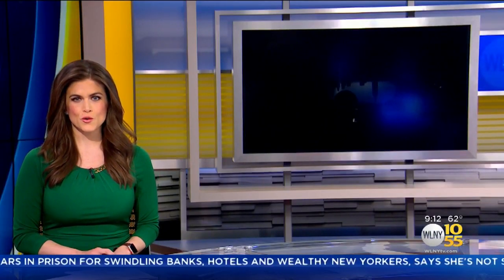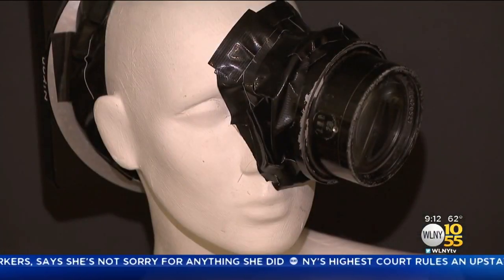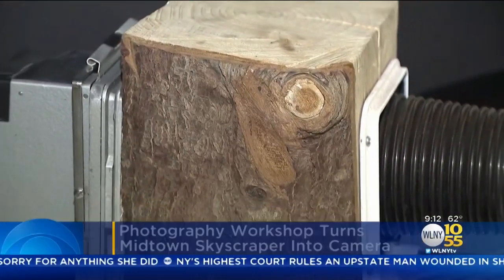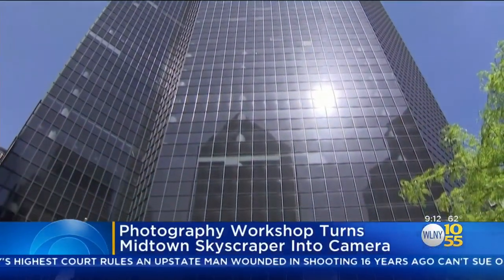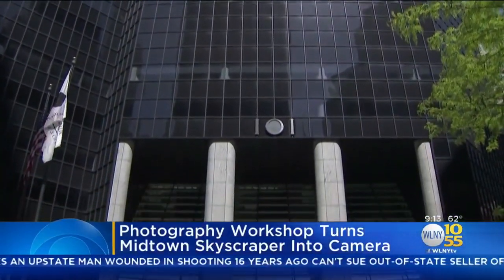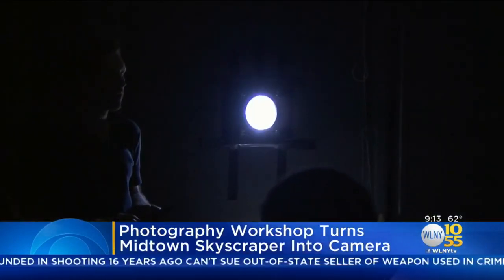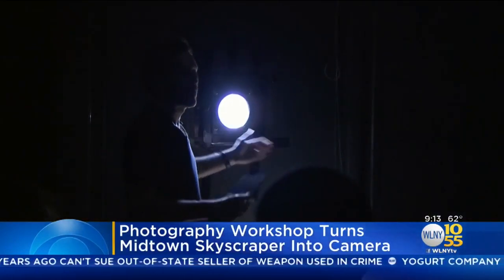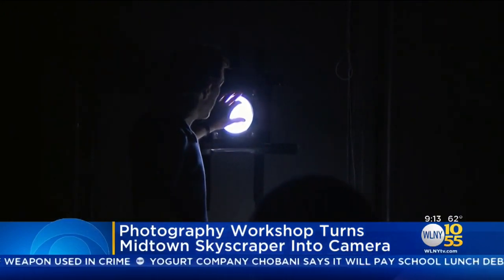Photography Workshop Turns Midtown Skyscaper Into Camera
Camera builder Brendan Barry and 20 photography students converted the 46th floor of 101 Park Avenue into a "skyscraper camera" on Saturday by blacking out 160 windows. WLNY's Jessica Moore reports.